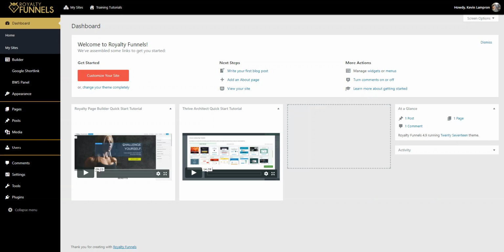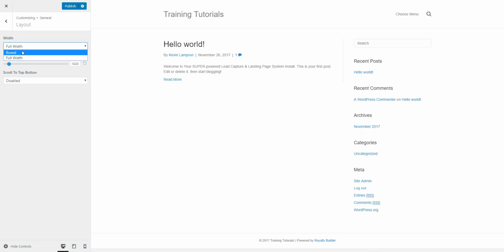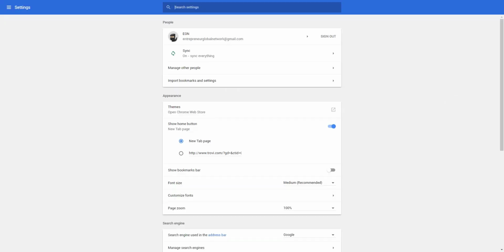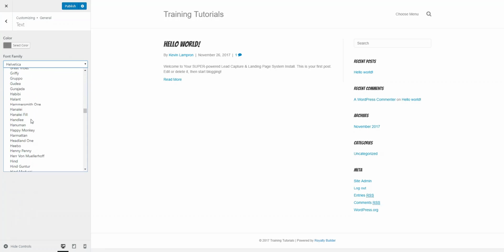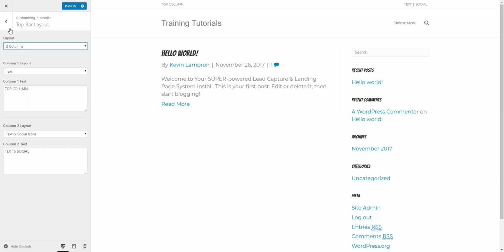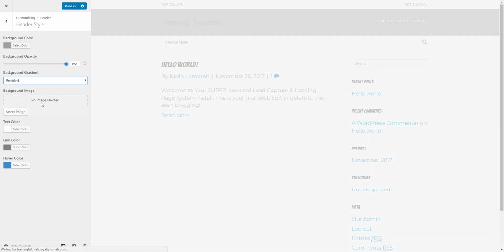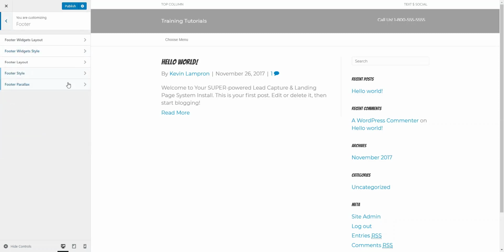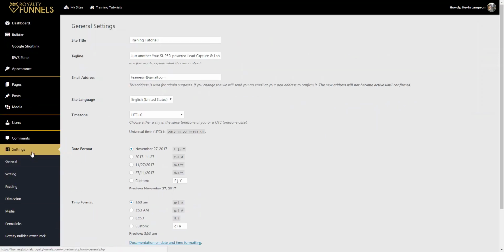Setting Up Your Default Customizer Settings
Learn how to set your default customizer settings inside Royalty Funnels.

In this Setting Up Your Default Customizer Settings tutorial you will learn all the basic default features inside Royalty Funnels, I will show you more than just setting up your default customizer settings, In later videos I will also teach you how to build a website, how to SEO optimize your website, and how to generate leads from it.

This tutorial is just the beginning on a series of more to come.

If you are looking to get started with Royalty Funnels for FREE, come visit us today